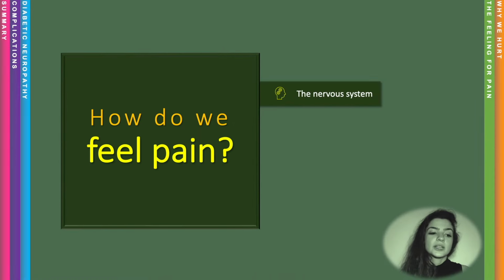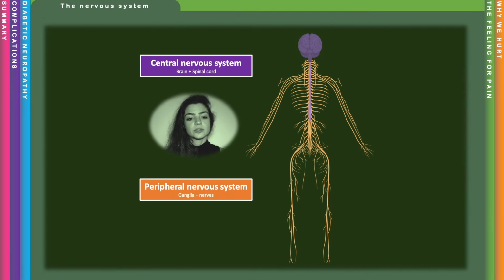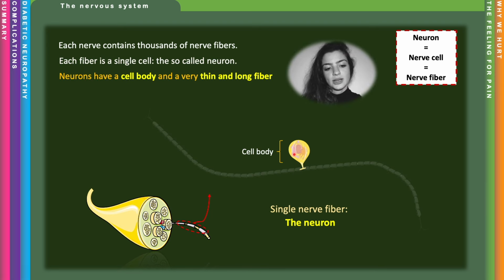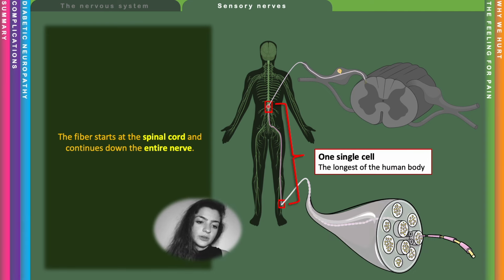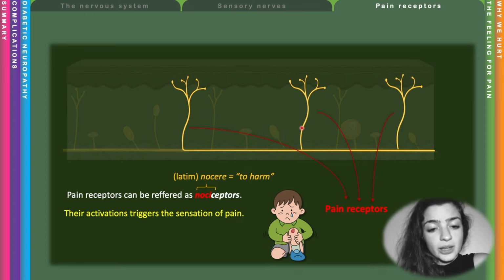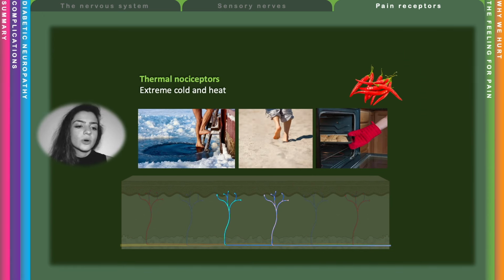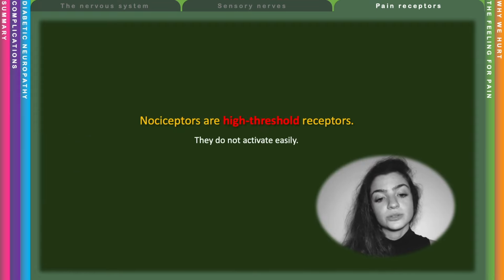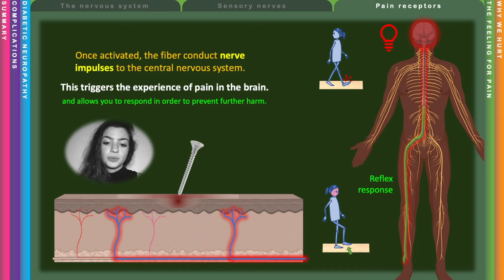How the feeling for pain works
This series of videos aims to give you insight into the protective role of pain and how we feel it through the sensory nervous system, as well as an appreciation that diabetes damages nerves and impairs the feeling for pain, establishing a root cause for diabetic foot problems and amputations. They were created as part of my science communication project - aimed at communicating science to the general public.

In part two we look into how the feeling for pain works at the physiological level – in an introduction to the nervous system, sensory nerve fibres and pain receptors.